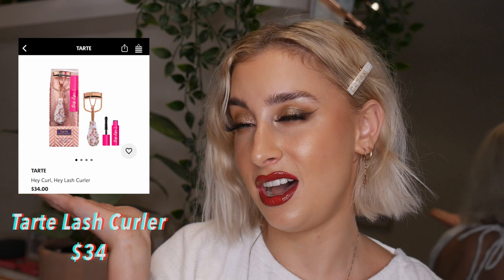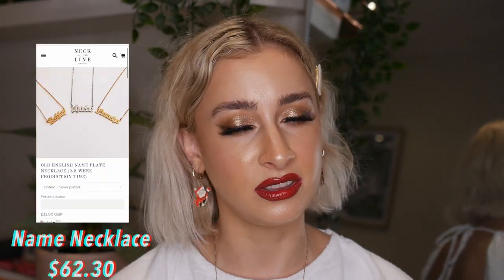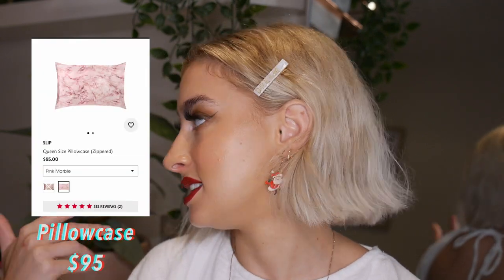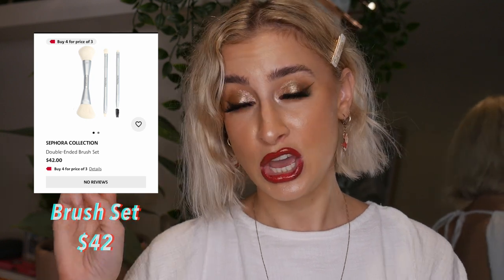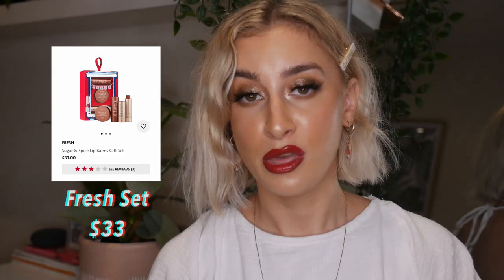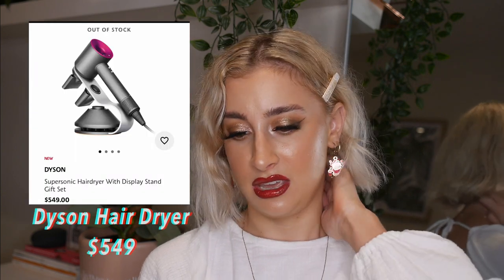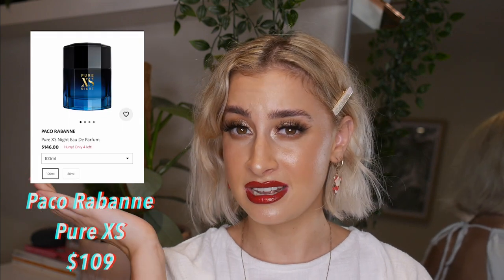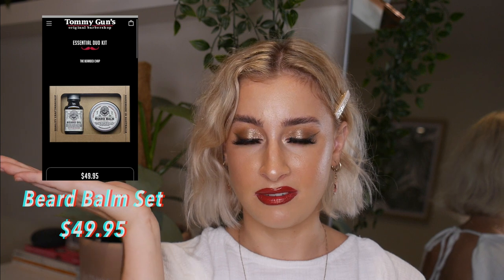✨🎄 CHRISTMAS GIFT GUIDE 🎄✨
In case you're stuck on ideas like me this christmas, here are some for you!

(GENEVIEVE115)